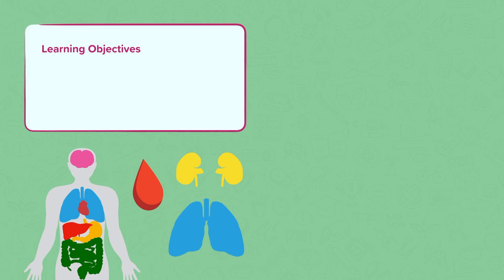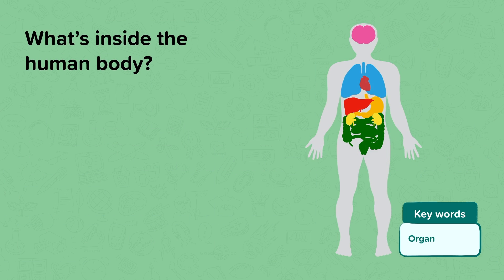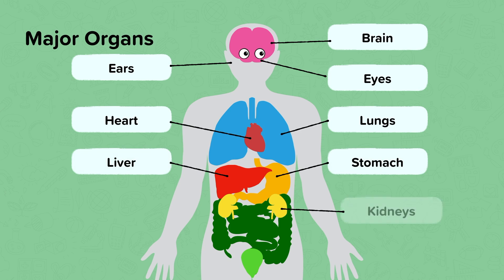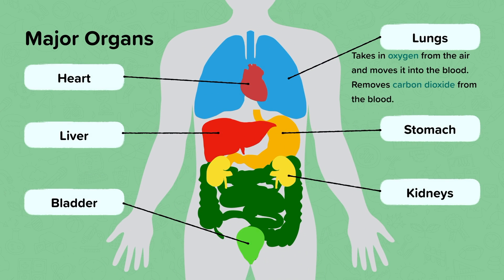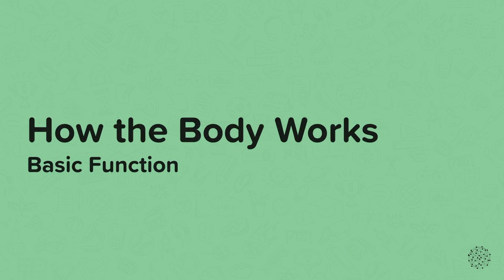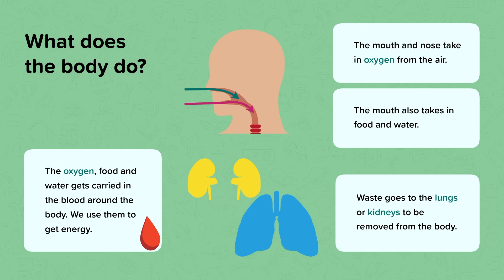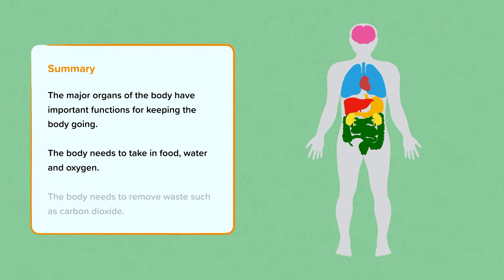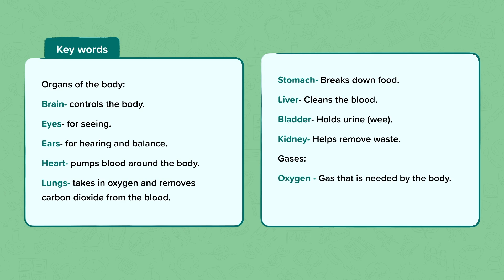How the Body Works | Science | Primary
This is a video from our nugget on how the body works, focusing on basic functions of the body and major organs.